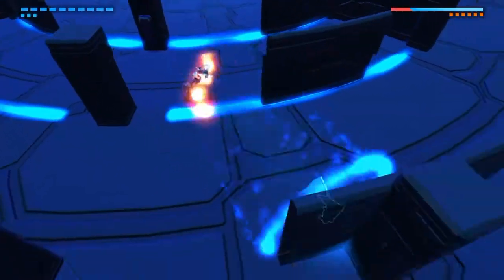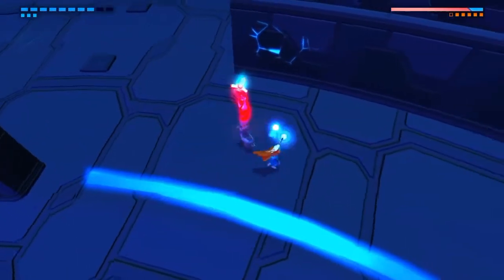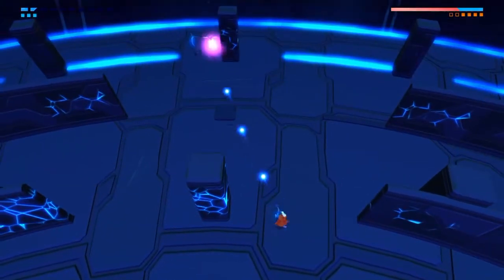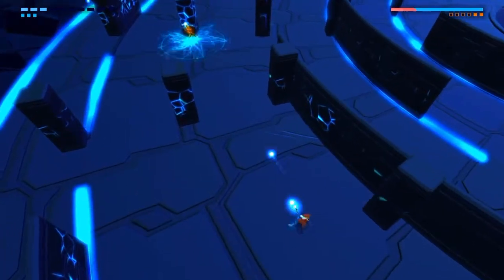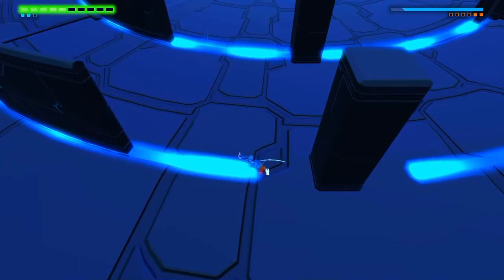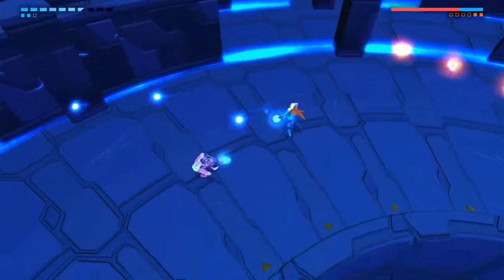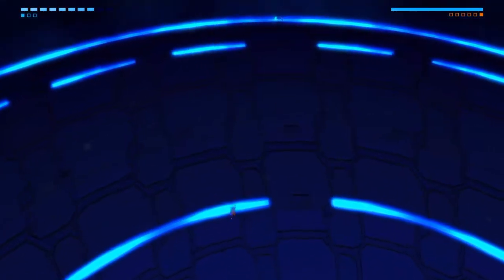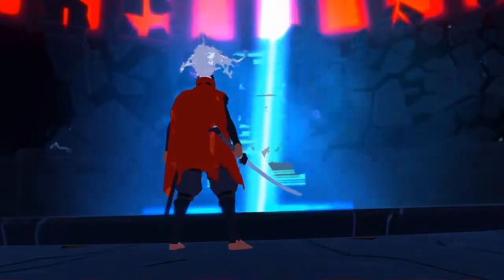Furi Walkthrough - Second Boss : The Strap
A full walkthrough of the second boss in Furi, known as 'The Strap'.

Furi is a fast paced fighting game with shoot-em up elements, and consists entirely of boss fights. The gameplay is focussed on you dodging bullets, parrying attacks and attempting to attack the boss.